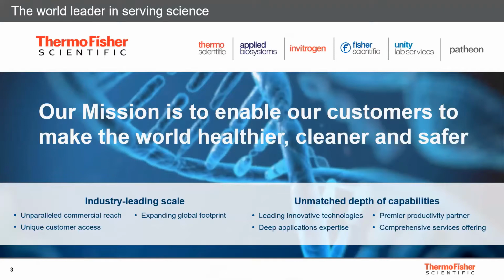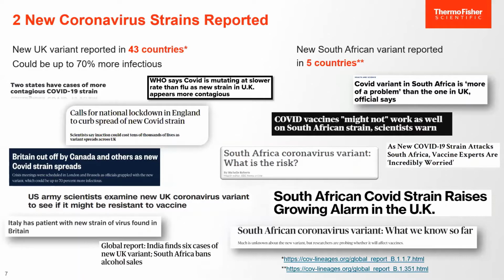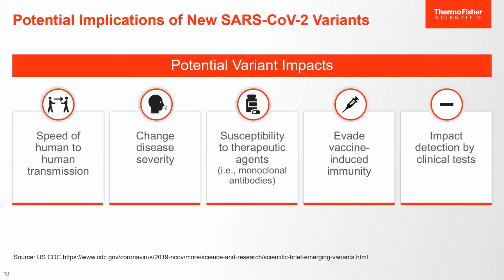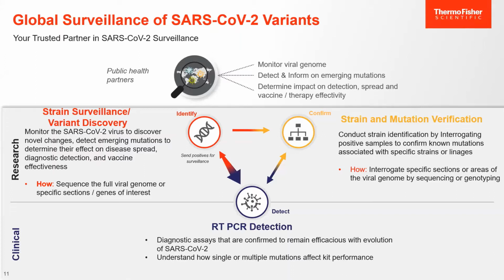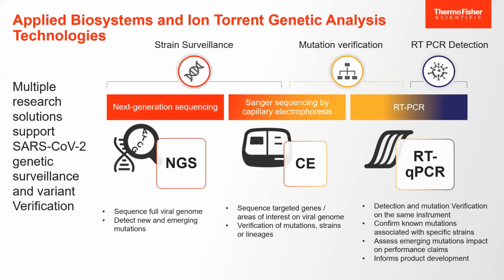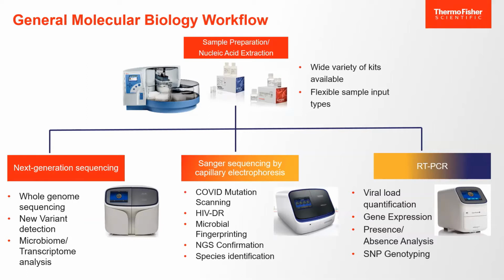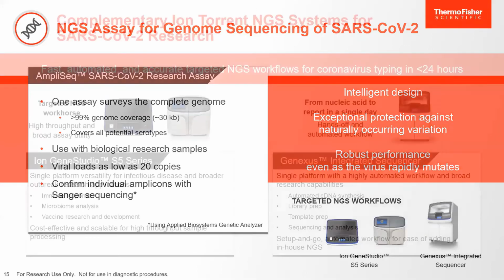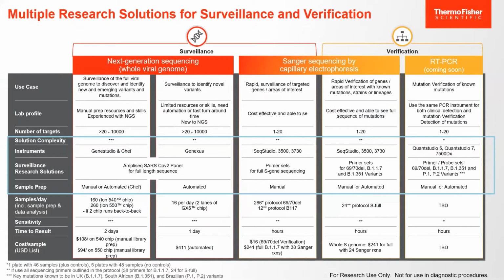COVID-19 ECHO Session #40: Manufacturers of COVID-19 Diagnostic Products: Thermo Fisher Scientific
In this session on SARS-CoV-2 epidemiological surveillance, Thermo Fisher Scientific presents their available technologies for the detection of known and new SARS-CoV-2 variants.

Global epidemiological surveillance is vital for understanding the evolution of viral pathogens and monitoring for changes in transmissibility, virulence, and disease pathology. However, to date, surveillance efforts are still sub-optimal with limited global coordination of effort to monitor emerging variants. Without a robust, coordinated, universal effort to identify and characterise emerging variants, societies risk suffering significant setbacks in health care and economics. Confirmation of emerging SARS-CoV-2 mutations and variants can be accomplished by genomic sequencing. This session covers technologies and solutions made available by Thermo Fisher Scientific, including:
  • Targeted next-generation sequencing for SARS-CoV-2 viral typing, discovery, and epidemiology
  • Surveillance of the S gene mutation in the B.1.1.7 (501Y.V1) SARS-CoV-2 strain lineage
  • Sanger sequencing solutions for SARS-CoV-2 research (already accessible to many labs across Africa)

Presenters:
  • Jashan Gokal, Application Specialist, Thermo Fisher Scientific, LSG Africa
  • Gaynor Thompson, Application Specialist, Thermo Fisher Scientific, LSG Africa

Please note that ASLM does not endorse these products over others in the global market and the purpose of this session is only to provide a platform for information exchange.